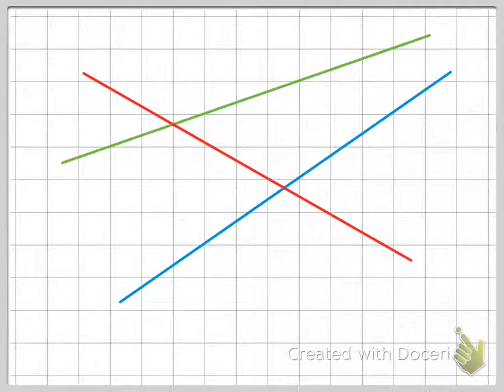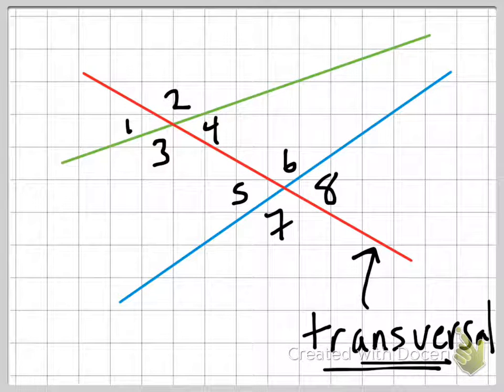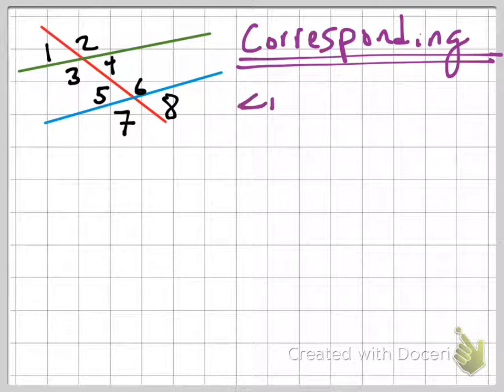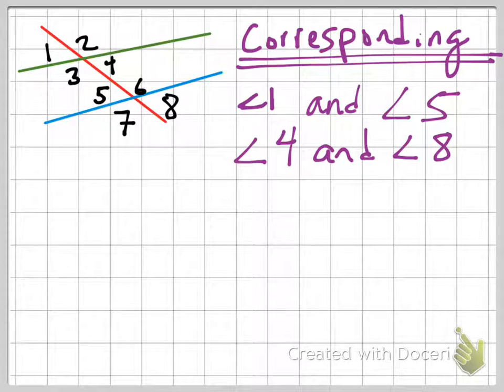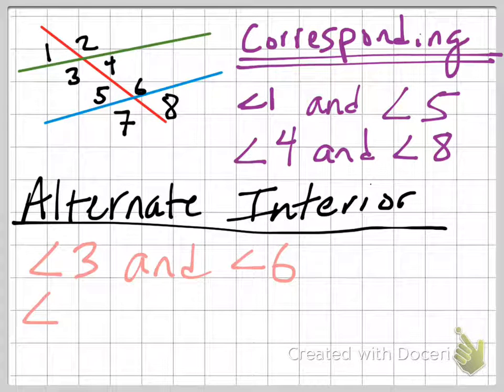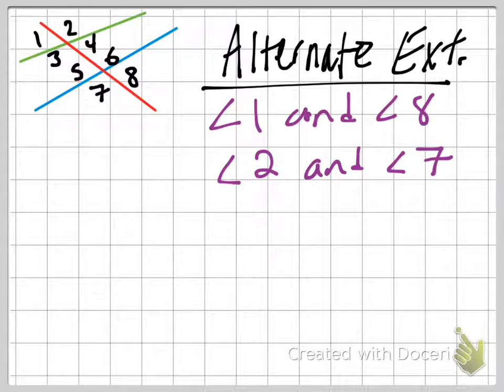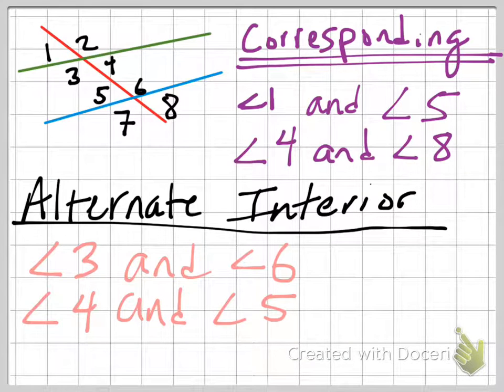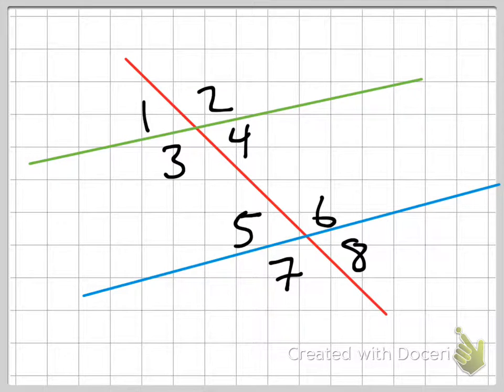angles formed by a transversal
visual vocabulary